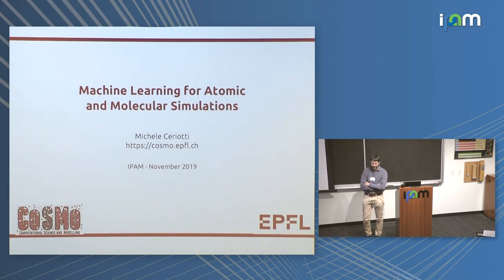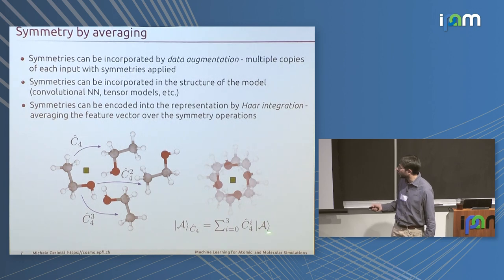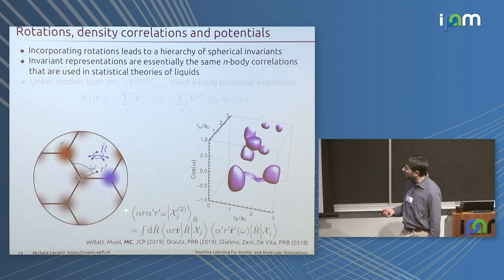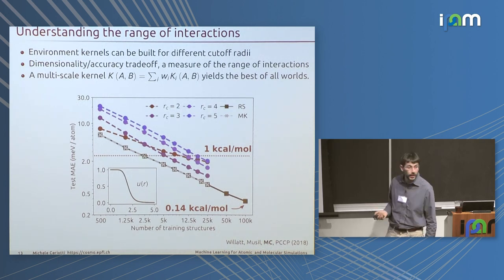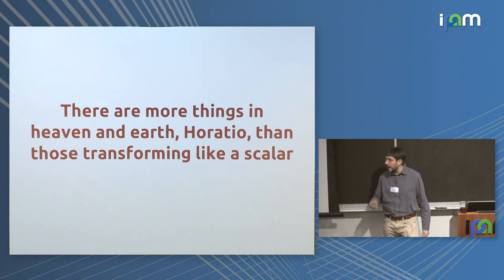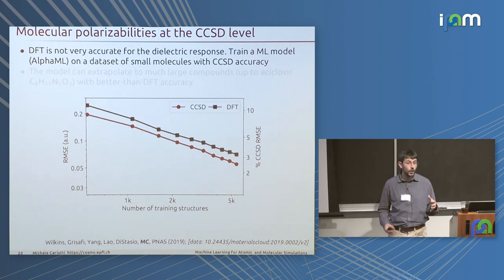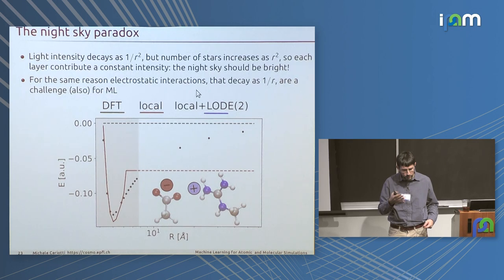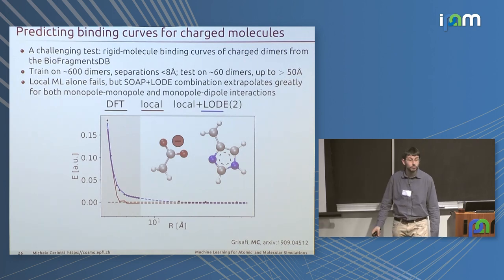Michele Ceriotti: "Machine learning for atomic and molecular simulations"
Workshop IV: Using Physical Insights for Machine Learning

"Machine learning for atomic and molecular simulations"
Michele Ceriotti - École Polytechnique Fédérale de Lausanne (EPFL)

Abstract: Machine learning is finding applications to more and more tasks, in science as much as in everyday life. In this talk I will focus on how atomic and molecular simulations are being transformed by the use of statistical regression models, that make it possible to approximate accurately and efficiently atomistic properties computed from a few reference electronic-structure calculations. I will argue about the advantages that are brought about by a physically-motivated framework, and about the insights that can be obtained by a critical application of ML methods. Examples will be given spanning molecular and condensed matter systems, and properties as diverse as magnetic nuclear chemical shieldings and the electron charge density, underscoring the general applicability of the approach.